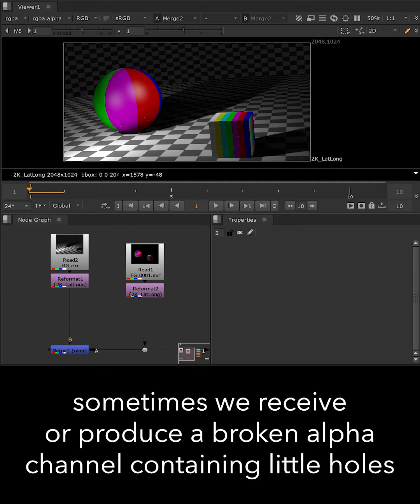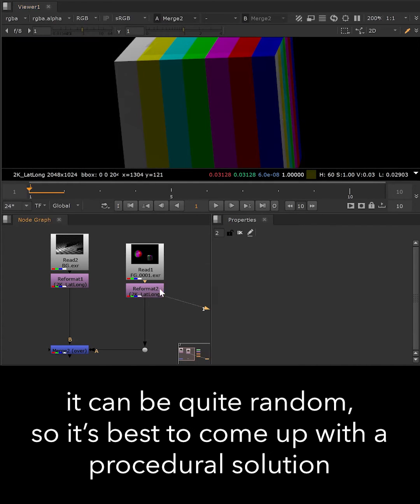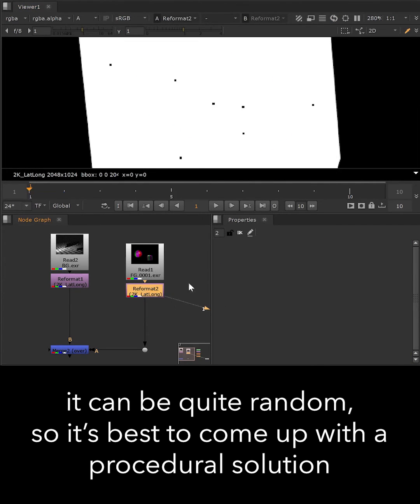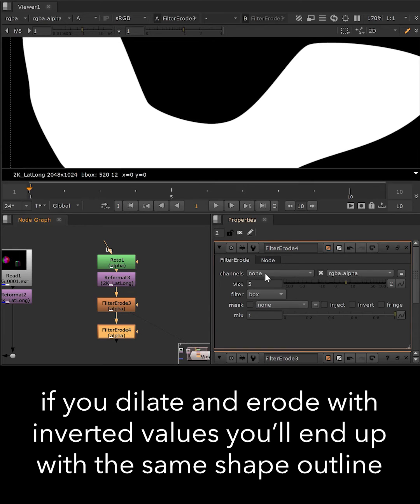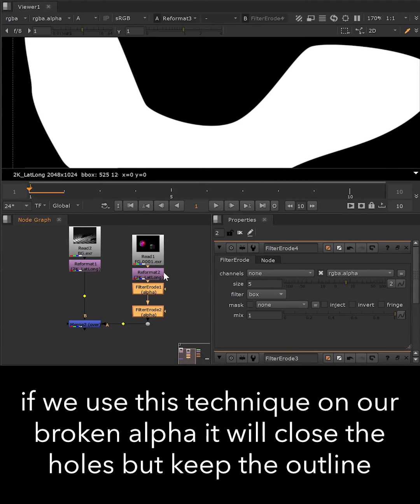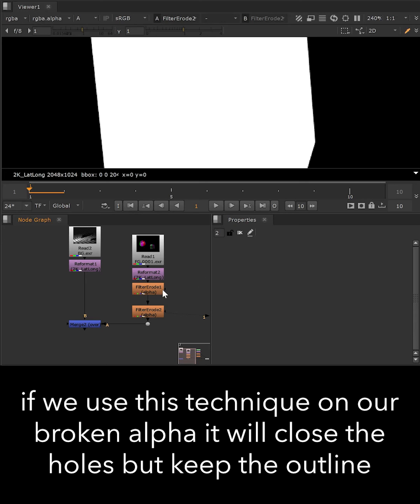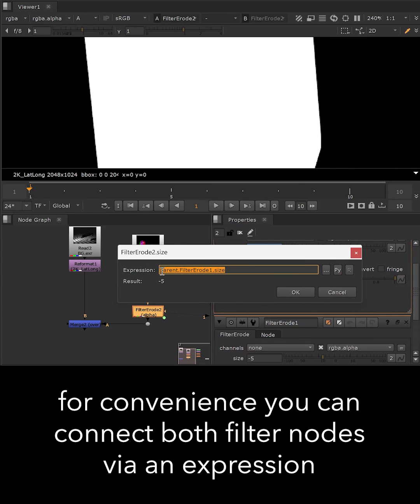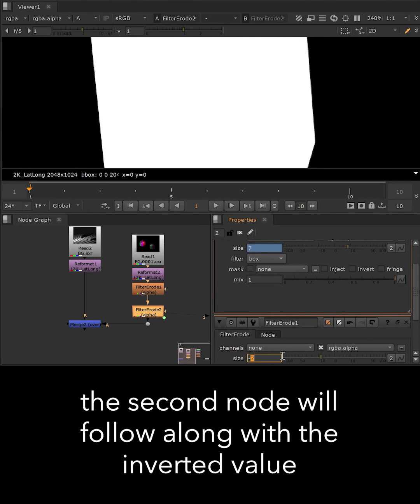Eliminate holes in your mattes with Dilate Erode | Node Pro Tips With @Split The Diff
For User and Reference Guides, as well as more tutorials, head over

Using a lesser-known but effective technique, Sebastian demonstrates how to remove unwanted holes in alphas. The presence of holes can be an issue in certain cases since any element that is placed behind will seep through. Additionally, the video will give you a quick overview of expression linking, which can speed up the process of making modifications.